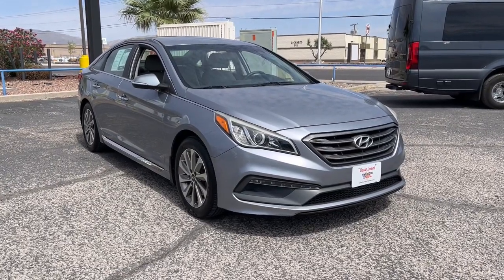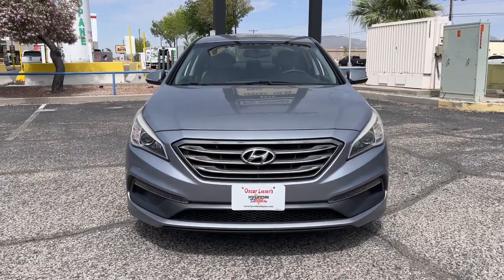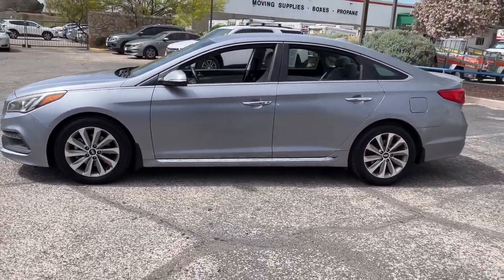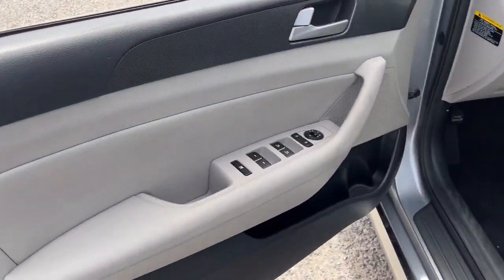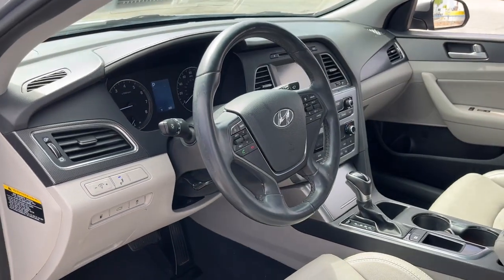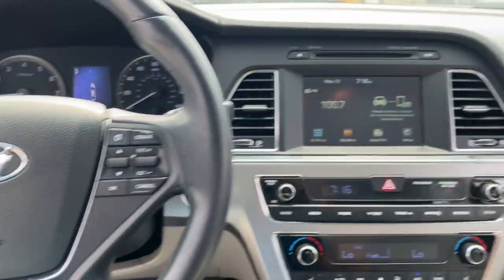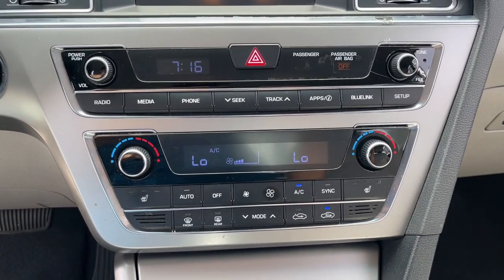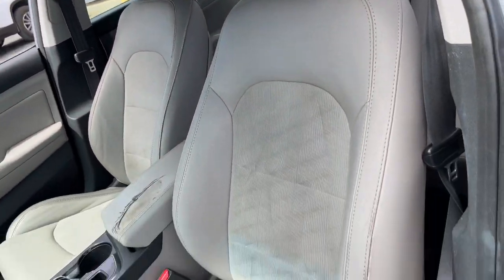2016 Hyundai Sonata El Paso, Las Cruces, Alamogordo, Ruidoso, Carlsbad RU109112D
Shale Gray Metallic Used 2016 Hyundai Sonata Base available in El Paso, Texas at Hyundai of El Paso. Servicing the Las Cruces, Alamogordo, Ruidoso, Carlsbad, TX area.

2016 Hyundai Sonata Base Shale Gray Metallic 2.4L I4 DGI DOHC 16V ULEV II 185hp 6-Speed Automatic with Shiftronic FWD Bluetooth Backup Camera Gray Cloth 16 x 6.5J Aluminum Alloy Wheels 6 Speakers Air Conditioning Front Bucket Seats Radio: AM/FM/SiriusXM/CD/MP3 Display Audio Remote keyless entry Speed control Steering wheel mounted audio controls Telescoping steering wheel Tilt steering wheel YES Essentials Premium Cloth Seating Surfaces. 25/38 City/Highway MPGbrbrAwards:br  * 2016 KBB.com 16 Best Family Cars   * 2016 KBB.com 10 Best Used Cars Under $15000   * 2016 KBB.com 10 Most Awarded Cars   * 2016 KBB.com 10 Best Sedans Under $25000   * 2016 KBB.com Best Buy Awards Finalist   * 2016 KBB.com 10 Most Comfortable Cars Under $30000   * 2016 KBB.com 5-Year Cost to Own Awards